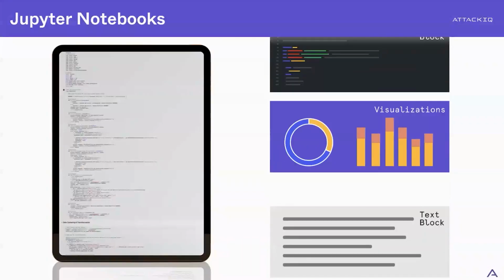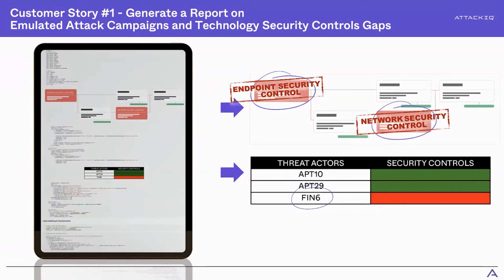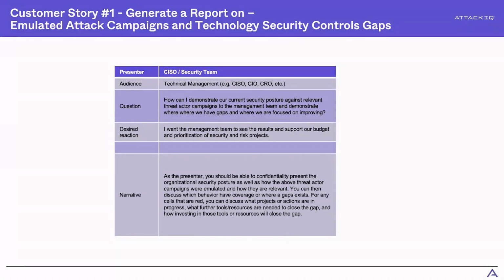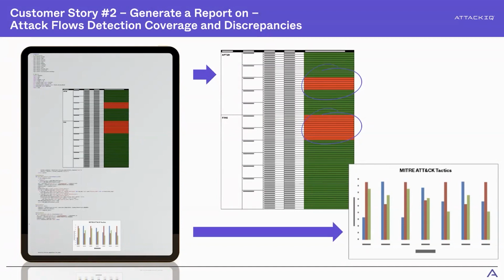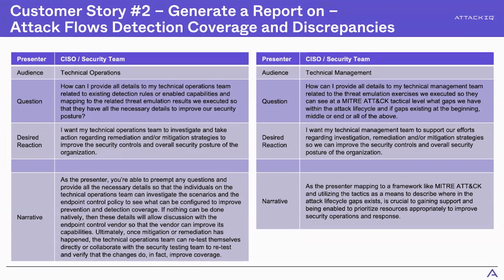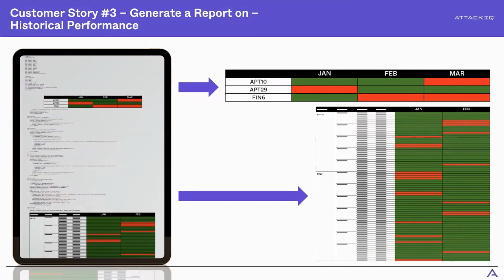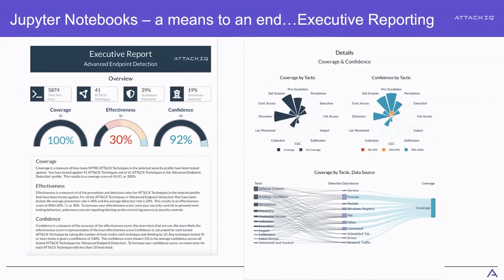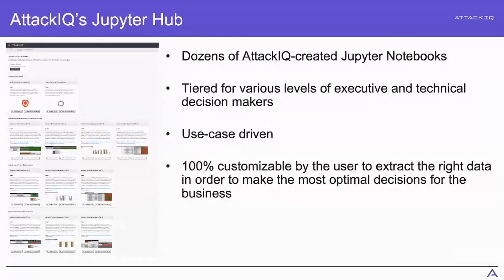Advanced Cybersecurity Reporting with Jupyter Notebooks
Looking to make stronger, more data-driven decisions? Cybersecurity teams can use AttackIQ’s open API with dozens of Jupyter Notebooks to automate emulation-related tasks and generate charts and graphs to help your board, C-suite, and operations teams make decisions more effectively and efficiently. In this session, you’ll learn how to do that– with a focus on C-suite and board reporting.